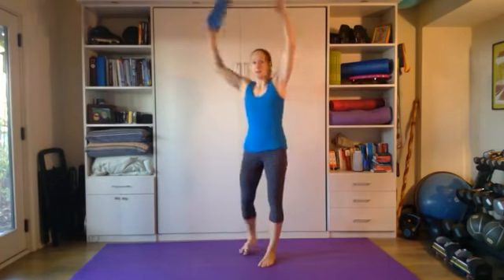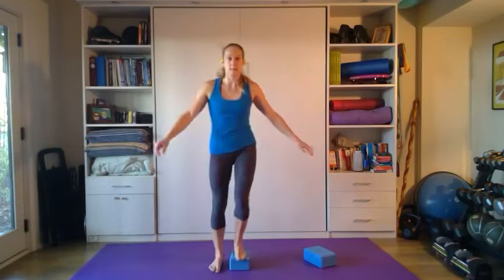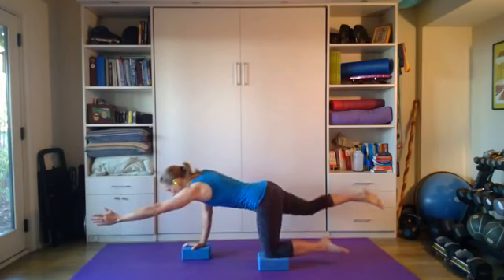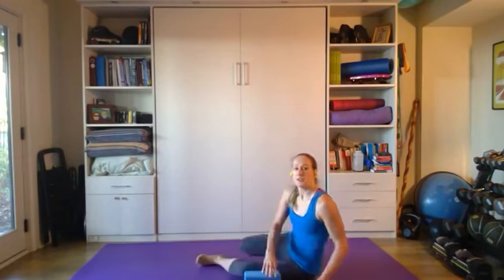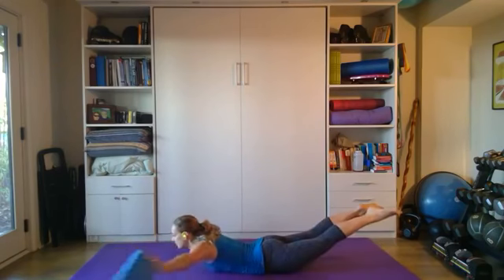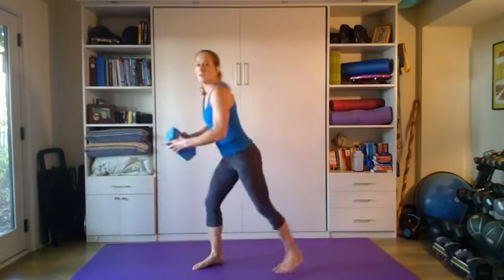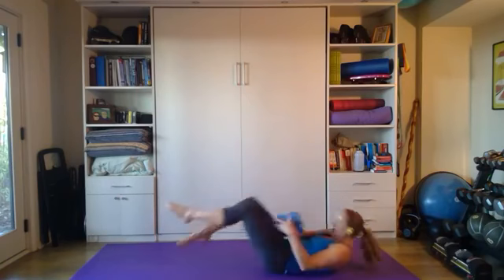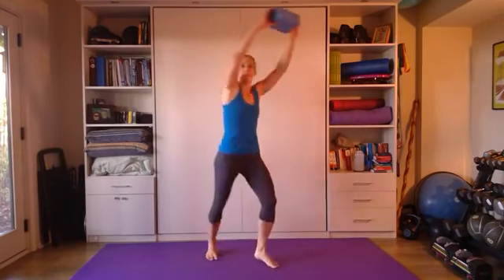Yoga Block Workout - October 30th, 2020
This ain't yoga, but we're working out!  You'll work balance, strength and core in this 30 minute workout.

Required equipment:  yoga blocks